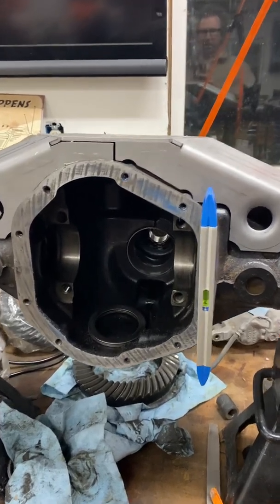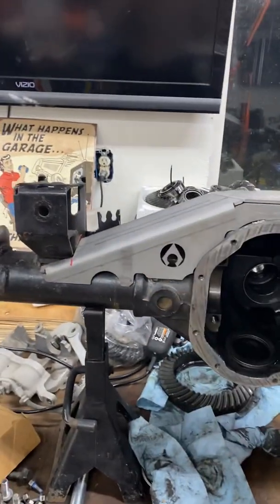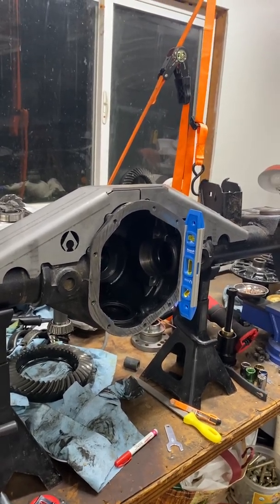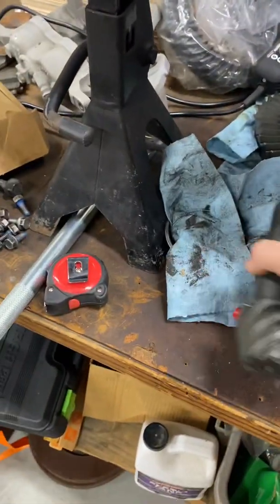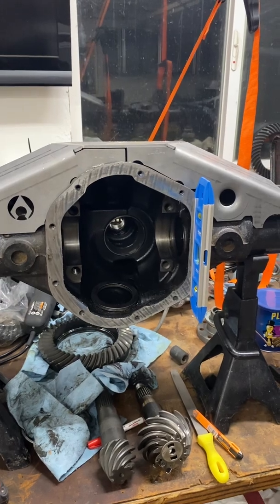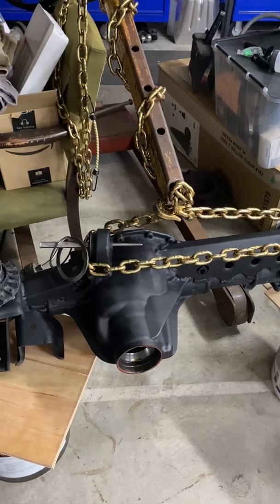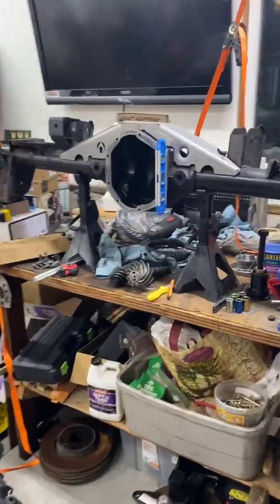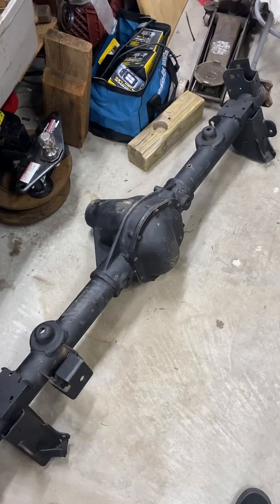Axle Upgrades for the ZJ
I’m working on the rear axle upgrade for the jeep ZJ, it’s a jk Dana 44 non rubicon for the rear and a jl rubicon Dana 44 fr the front.

The ring and pinion gear puller
JK Ring and Pinion
JL Rubicon Ring and Pinion
Yoke tool
JL Pinion Shims
JL AND JT INNER C GUSSETS
Axle seal installer
Bearing Race installer
JK Shim Kit
Shim Driver Tool
LubeLocker Gasket for Dana 44
These press plates are great